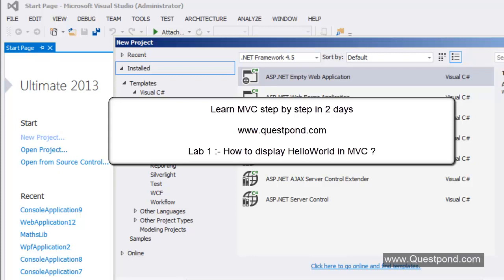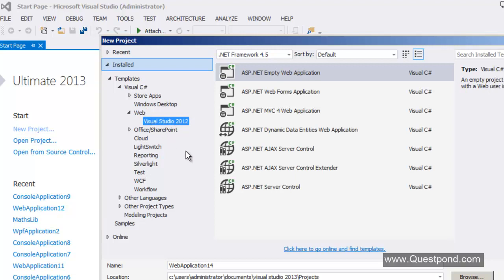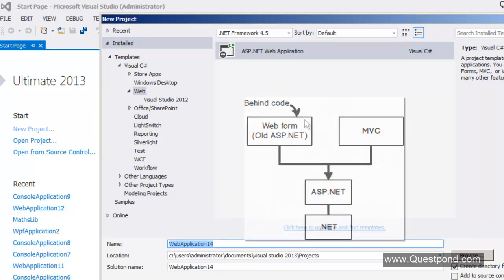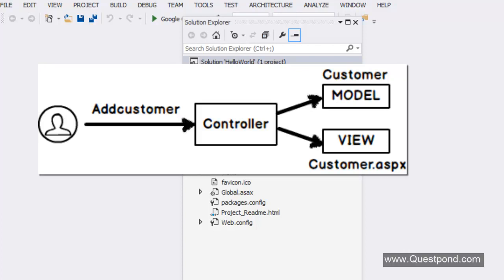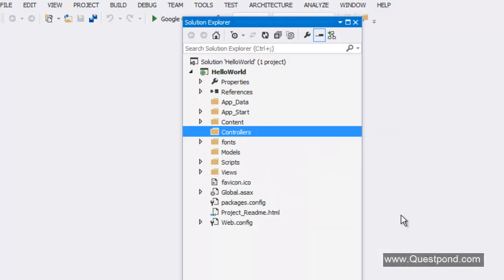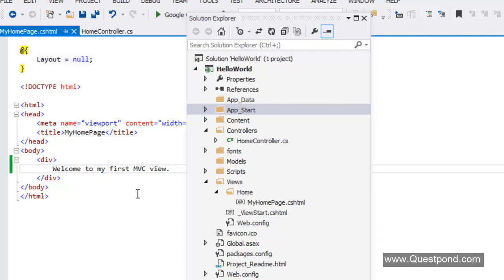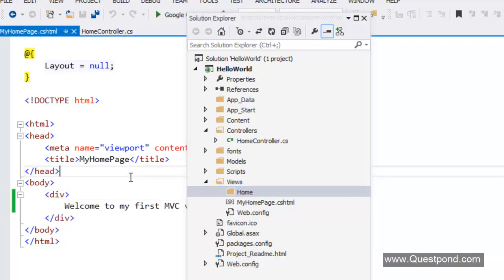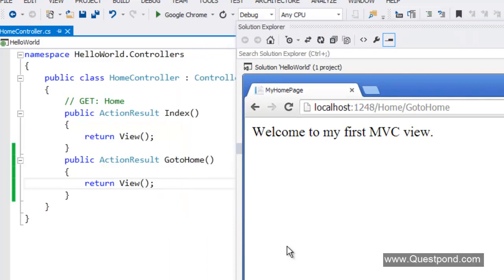Lecture 1: simplehelloworld 20 mint | Asp.Net MVC Tutorial For Beginners | MVC 5 Tutorial in .net c#